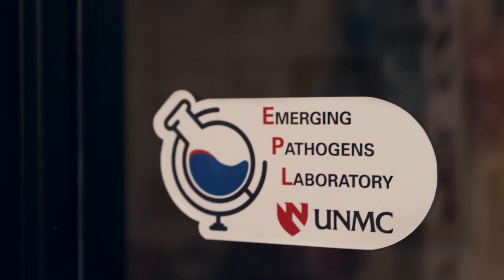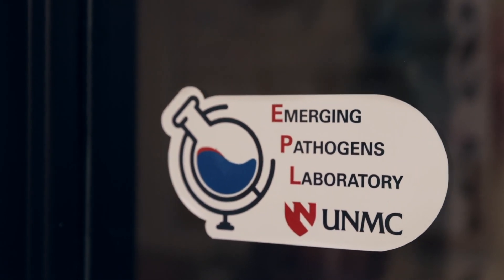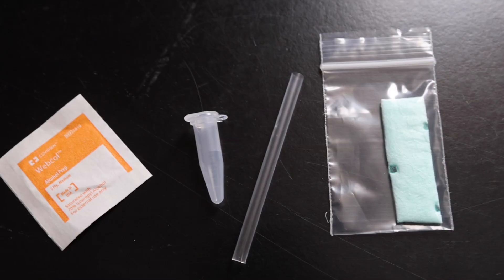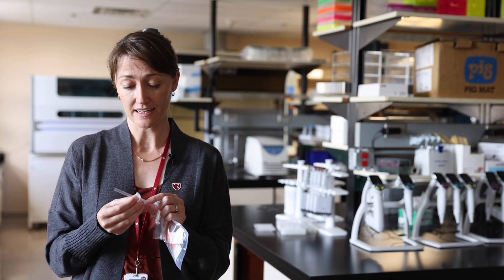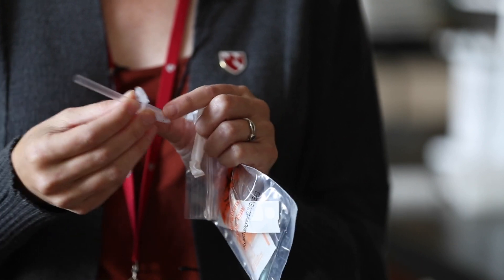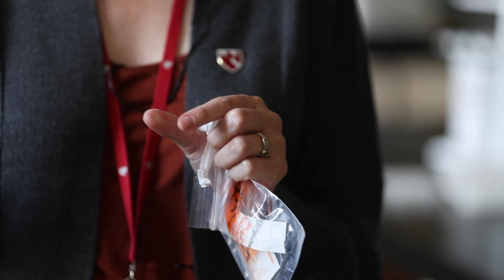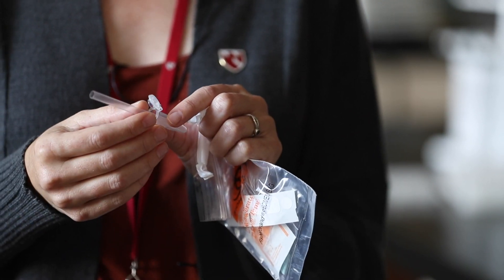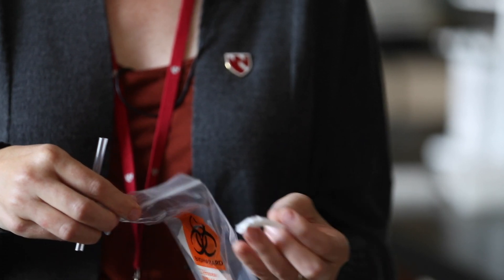Nebraska researchers innovate amid pandemic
Dr. Jana Broadhurst and her team developed a modified PCR saliva test at Emerging Pathogens Laboratory at the University of Nebraska Medical Center. Photographed in Omaha on Tuesday, June 7, 2022.